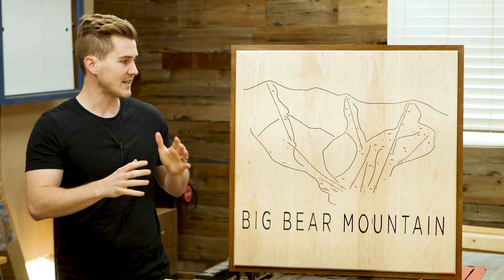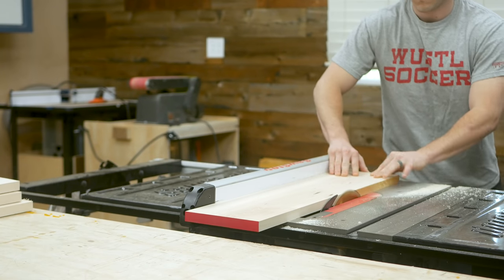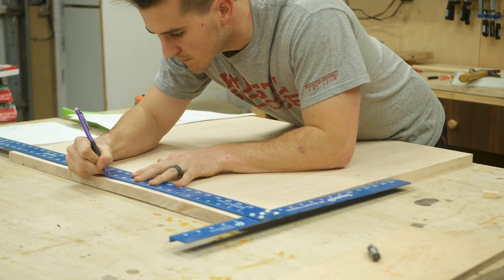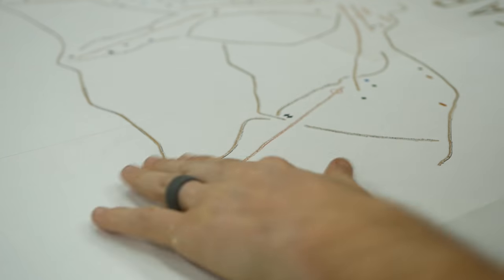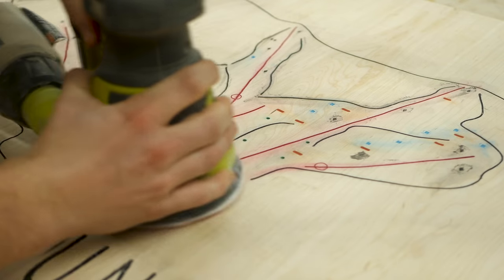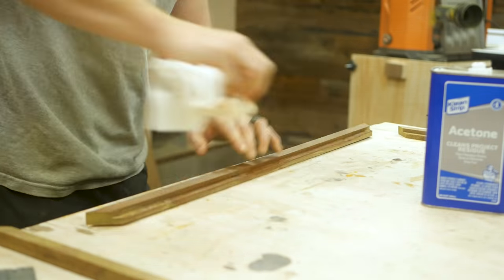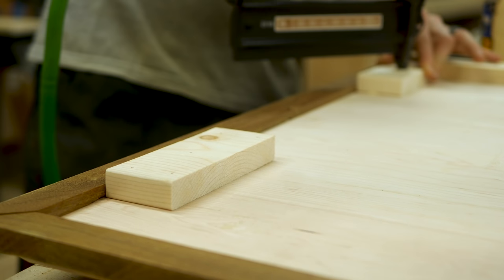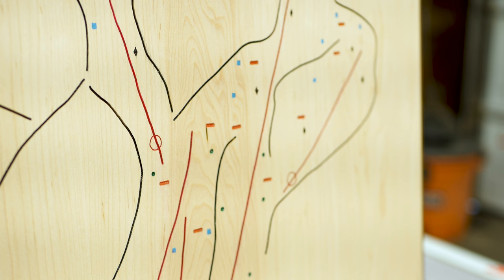DIY Wooden Map | 37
Today, on Workshop Edits, I'm taking you through how I designed and built a minimalist looking map of my local snowboarding mountain, Big Bear Mountain. This was a really interesting project to take on from design through execution and I hope you enjoy!

🌳 MATERIALS
1" x 8" x 10' maple
1 x 1" x 4" x 6' hardwood of your choice (for boarder)
Finish (Tung oil in my case)
Spray Glue + Acetone
Paints!

🗜 TOOLS
SAWSTOP Contractors 30” Saw
Miter Saw
Miter Saw Stand
Belt Sander
Orbital Sander
Thickness Planer
Plunge Router w/V-Carve Bit
Router Table (full set up from Rockler) w/Rabbeting bit
Biscuit Jointer
Lots of clamps

📽 FILM / EDIT EQUIPMENT:
Blue Snowball Mic (VO Recording)
USCAMEL Tripod

Zach